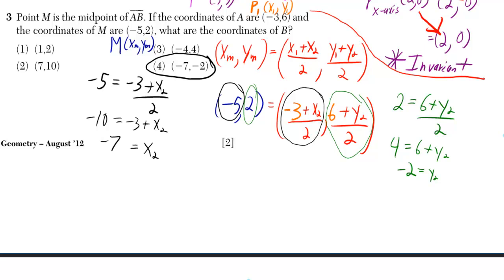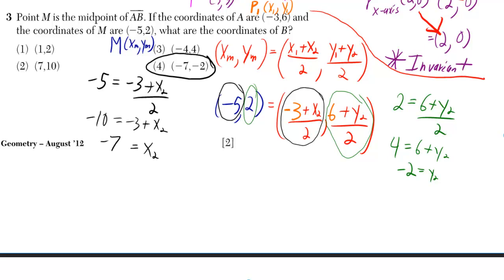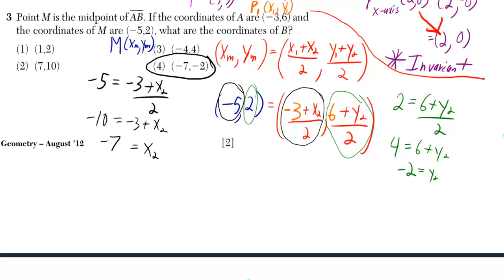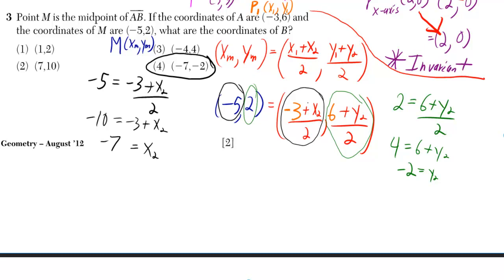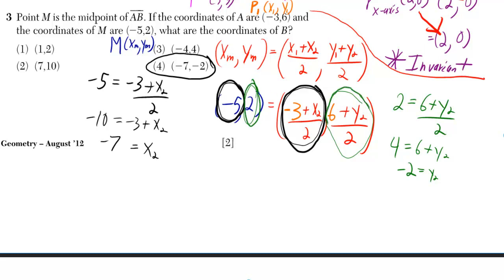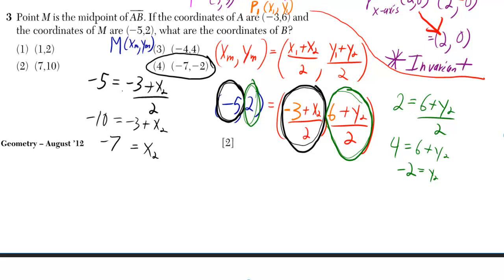#03 Geometry Regents August 2012